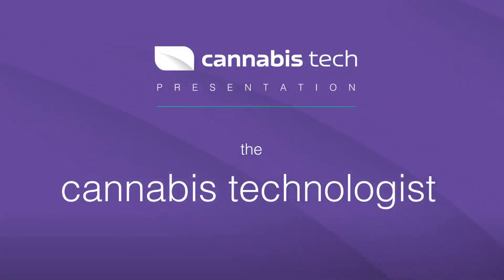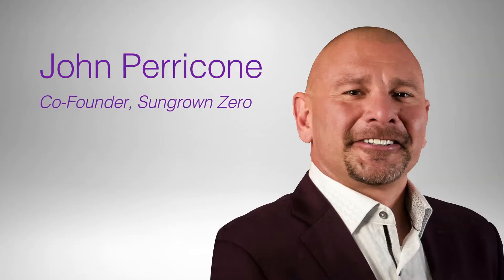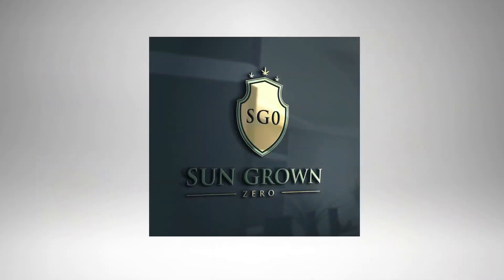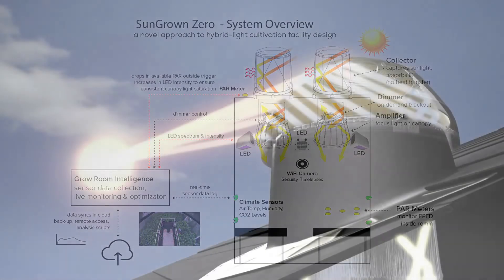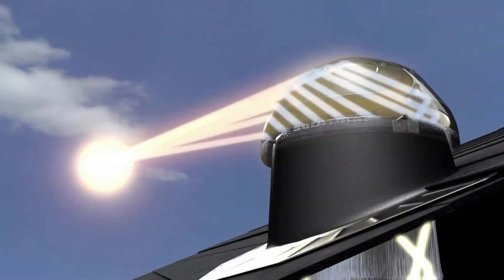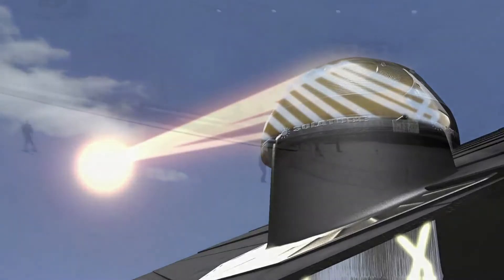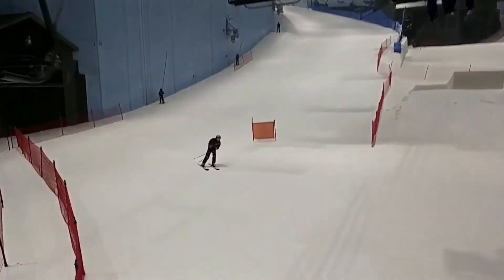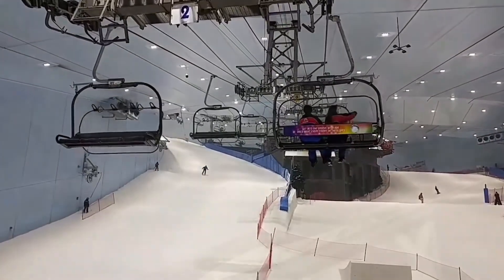SunGrown Zero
John Perricone and Jonathan Cachat, PhD, co-founders of SunGrown Zero, aim to completely upend the current industry standards in energy consumption within the industry.